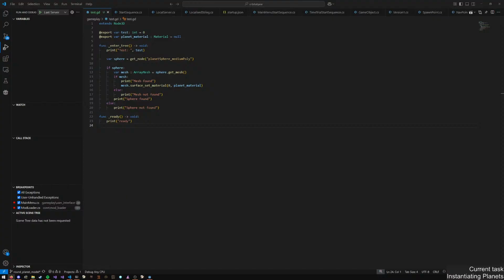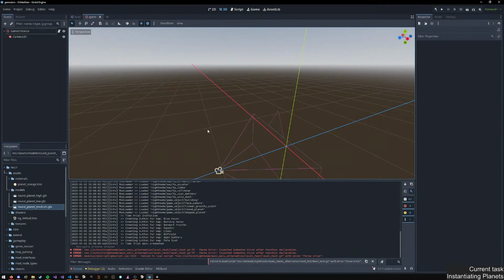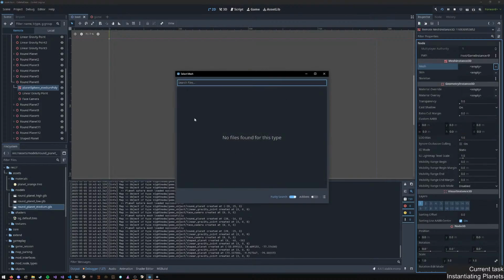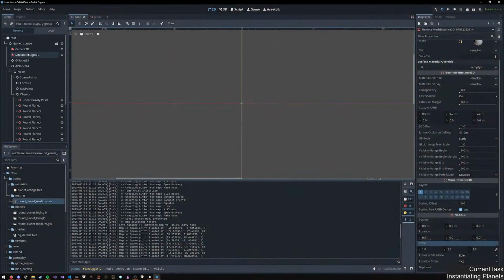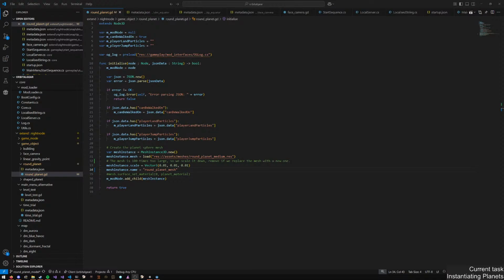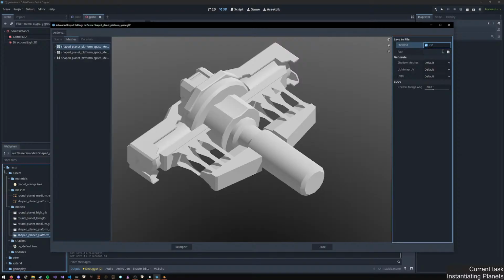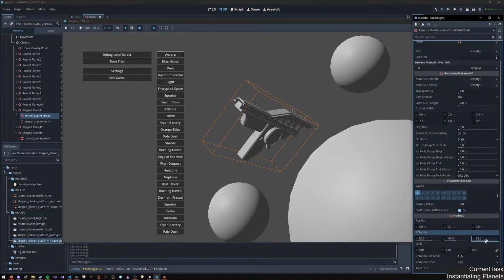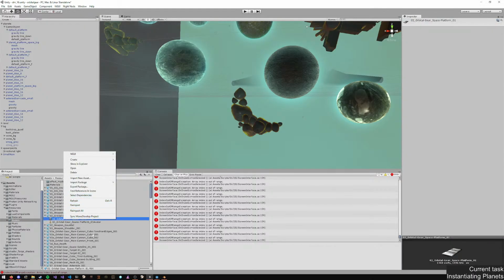Orbital Gear in Godot? Maybe?